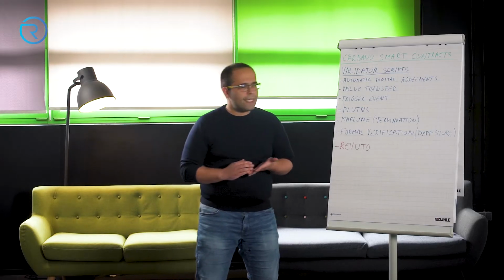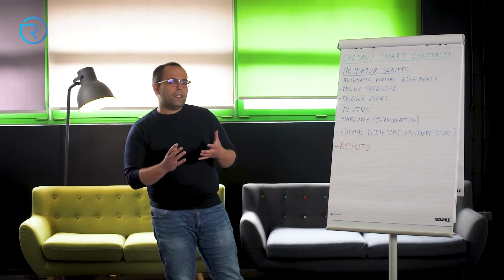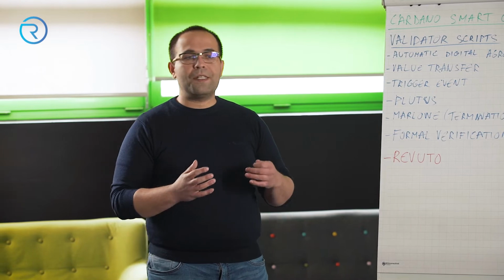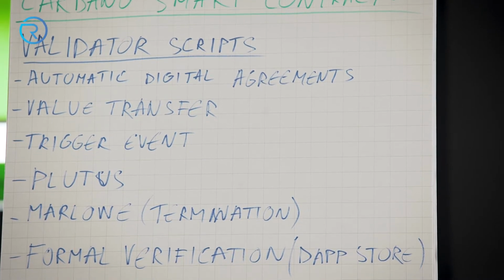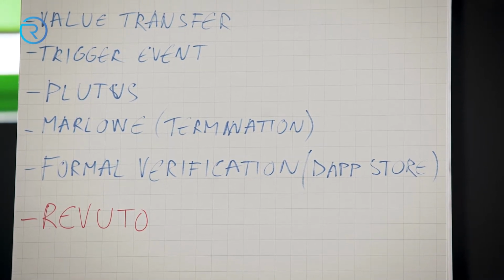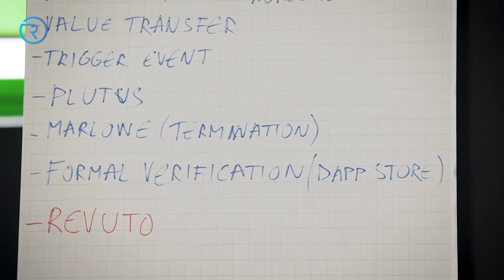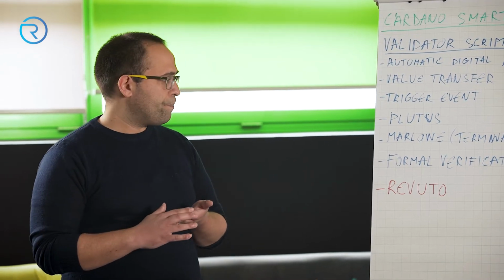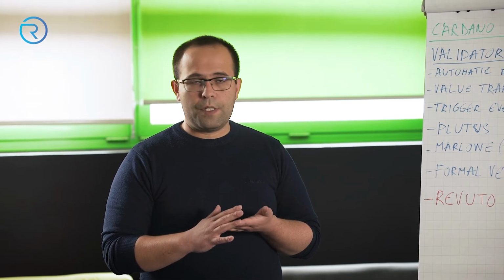Revuto Tech Talks 23: Cardano Smart Contracts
In this installment of the Revuto Tech Talks series, blockchain specialist Filip Blagojević explains about what smart contracts are and specifics of them on Cardano.

Learn about value transfer, trigger events, Plutus, and much more.